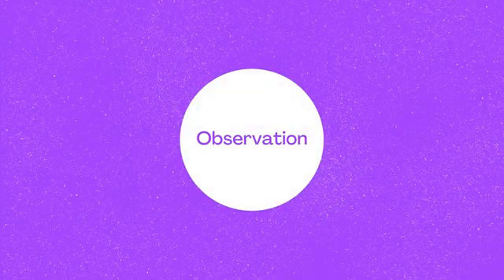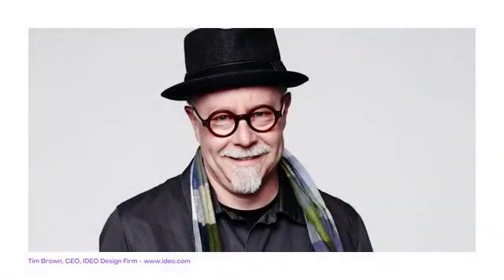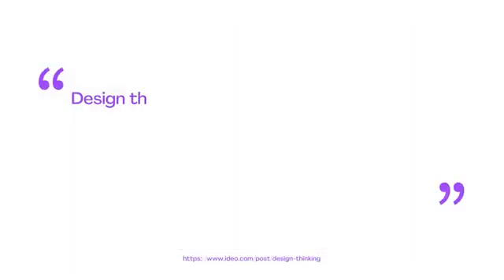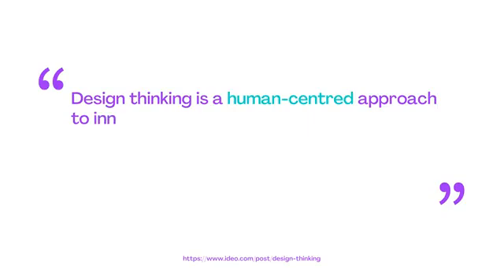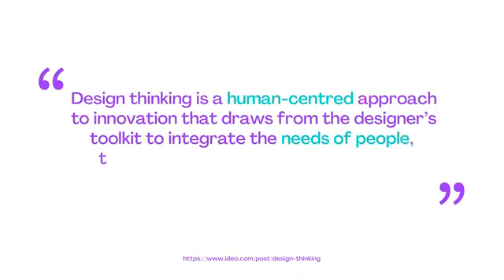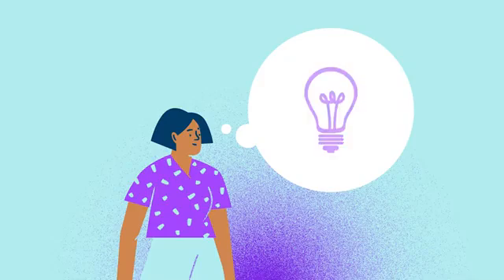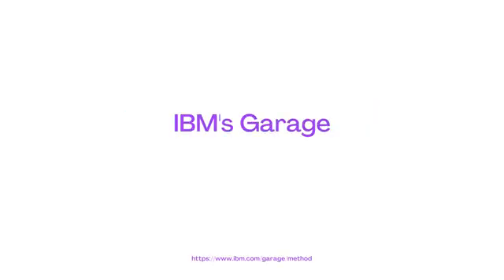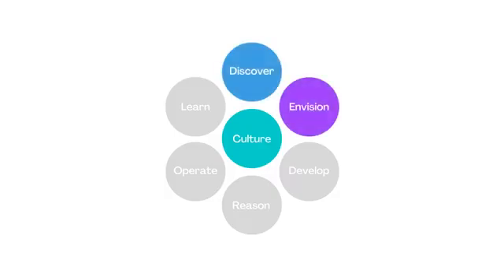1. Introduction to the Design Process | Theory